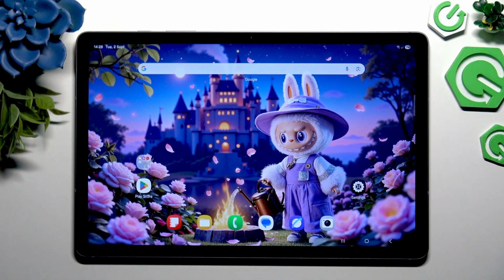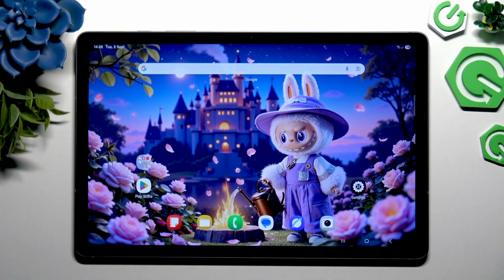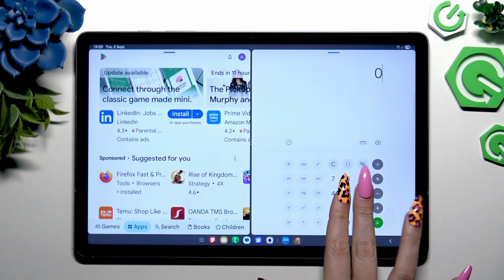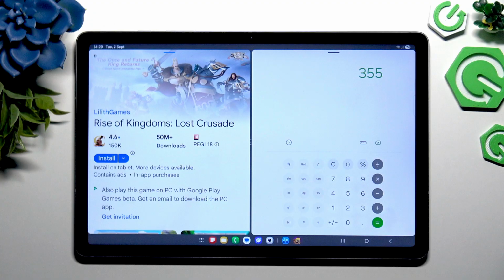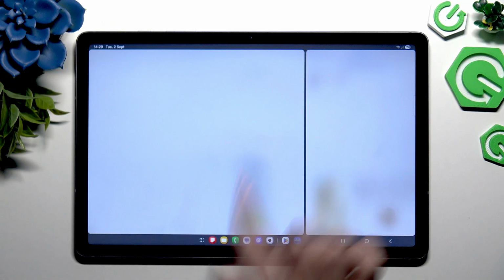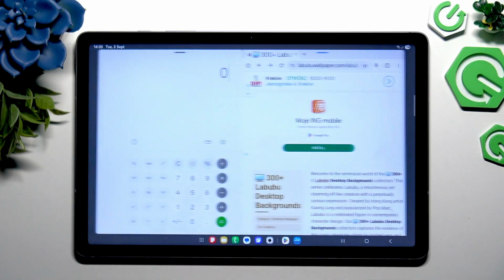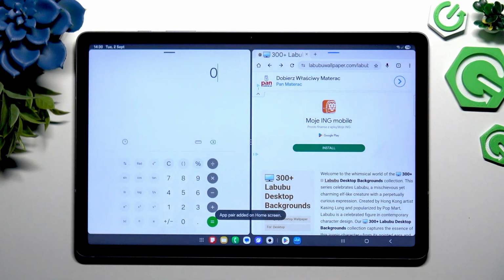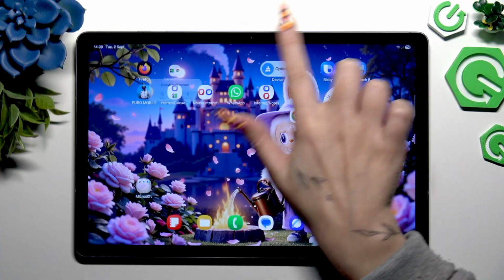SAMSUNG Galaxy S10 Lite – How to Open Apps in Split Screen View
Learn how to use Split Screen View on your SAMSUNG Galaxy S10 Lite to run two apps at the same time for better multitasking. In this video, we show you step-by-step how to open apps in split screen mode, switch between them, resize windows, and even save your favorite app combinations for quick access. Discover how to make the most of your Galaxy S10 Lite’s multitasking features and boost your productivity with easy-to-follow instructions. Whether you want to browse the web while chatting or watch videos while taking notes, Split Screen View makes it simple on your Samsung device.

How to open apps in Split Screen View on SAMSUNG Galaxy S10 Lite?
How to resize and switch apps in split screen on SAMSUNG Galaxy S10 Lite?
How to save and remove split screen shortcuts on SAMSUNG Galaxy S10 Lite?

0:00 Introduction and feature overview
0:10 Opening the first app in Split Screen View
0:30 Selecting the second app
0:46 Using both apps at once
1:03 Exiting Split Screen View
1:17 Closing or keeping one app open
1:23 Resizing and managing split screen windows
1:38 Changing orientation and switching app positions
1:51 Saving split screen combinations as shortcuts
2:12 Accessing and removing split screen shortcuts
2:35 Final tips and outro